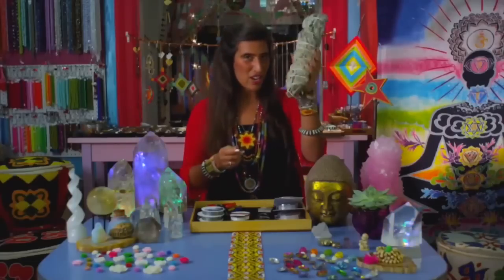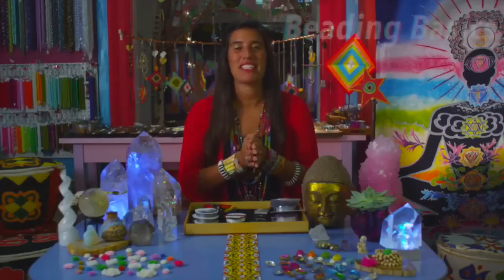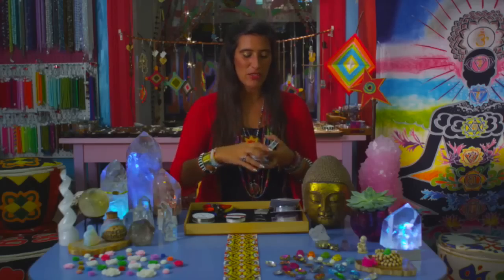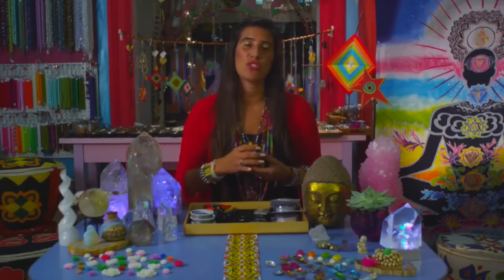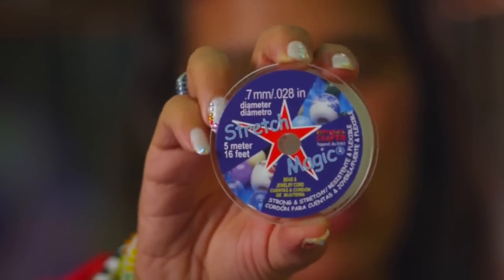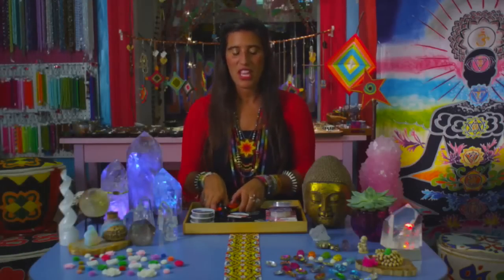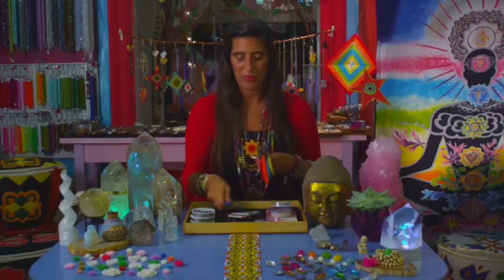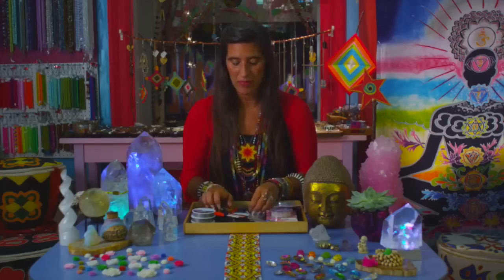Setting the Beadmosphere...Get Your Beading TOOLS Ready!!!!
Jolene Star invites you to clear away your day and get beading!!! Big questions are answered like...What tools do we Need to Bead??? What kind of String do we use?? How do I close my jewelry? for a quick and fun demonstration on what you NEED to LOVE what you BEAD!!!